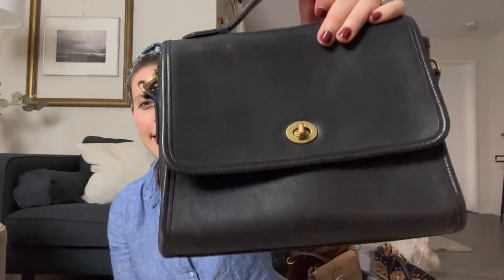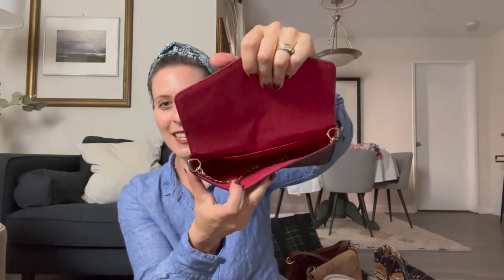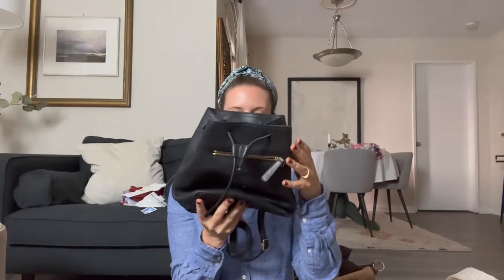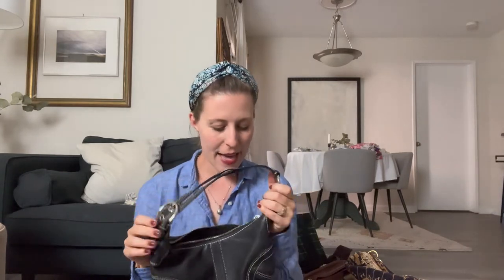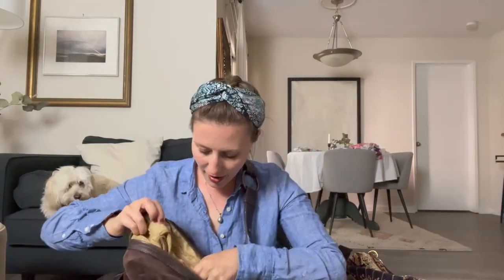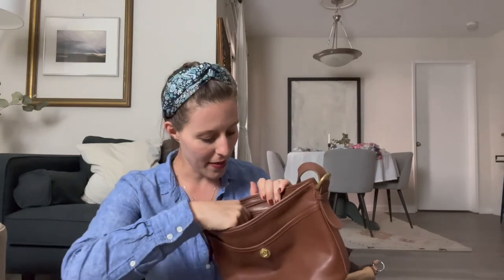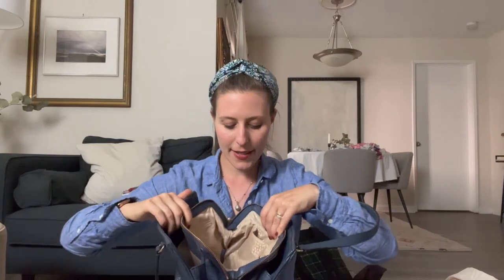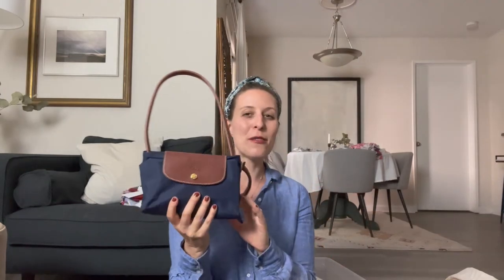My Entire Purse Collection 2022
Hi lovely people!  I think that videos where people show you their bag collections are fun and I thought I would invite you into my closet.

POSH: @a1hovak